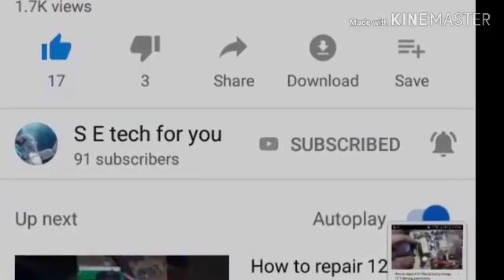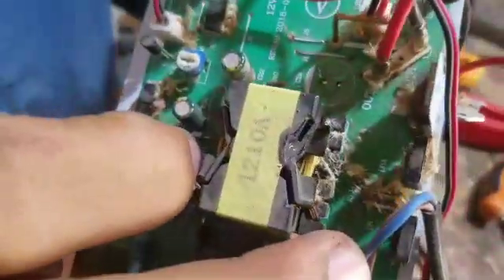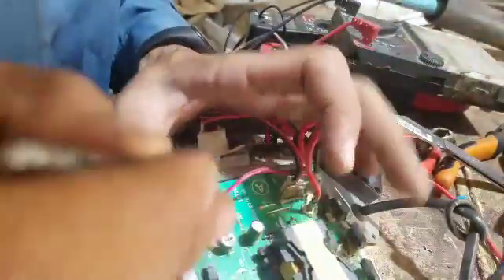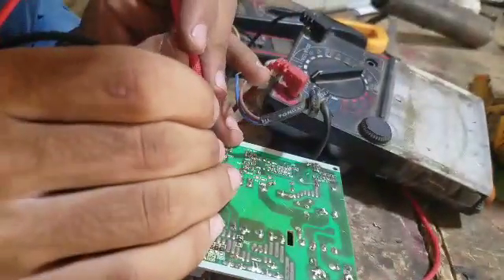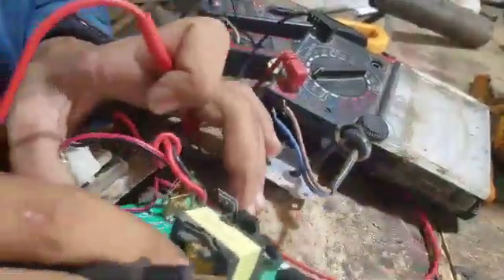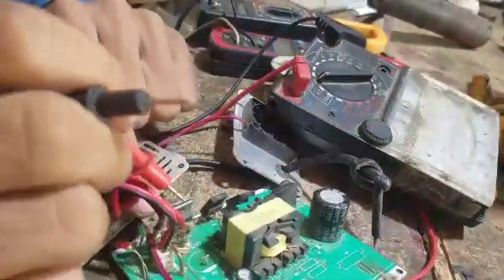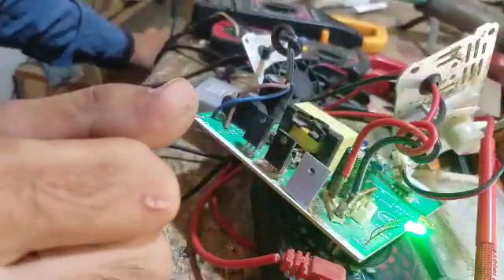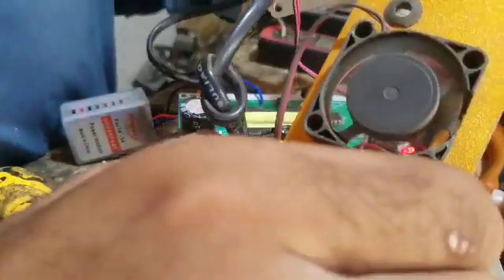how to repair 10Amp battery charger ..مکمل ڈیڈ چارجر کو ریپیر کرنا سیکھے اور کمپوننٹ چک کرنے کے ساتھ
Hello friend ...umeed karta hoo sab tek honagay dosto aap sab say ghuzarish hai ki may ny video srif aap bayiyon ki liyi bana haii aur aap ki help karna meraa maqsad hai chahy aap subscribe do yaa naa bs agar aap ka koyi nuqsan hota subscribe karny par too kabhii bhii na karnaa ...
for more detail visit my Facebook page..Visit to Like my